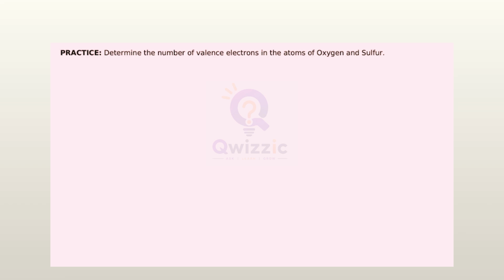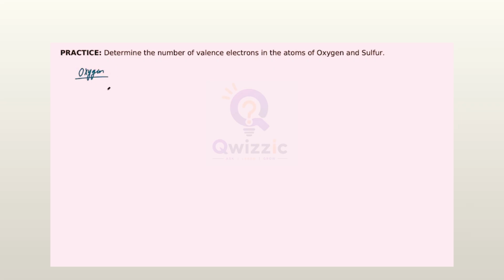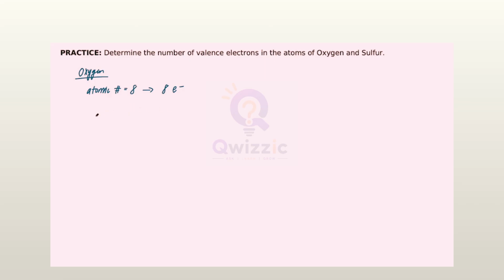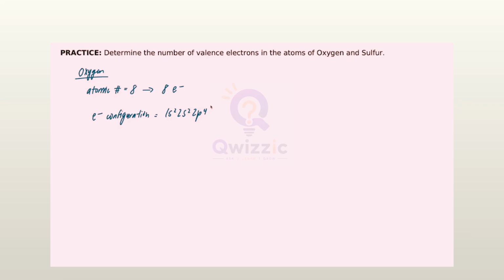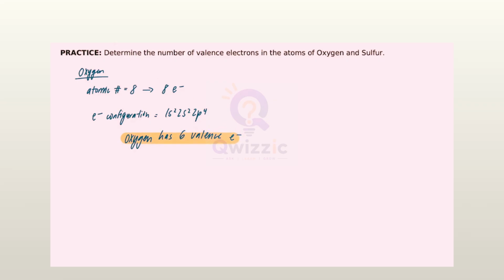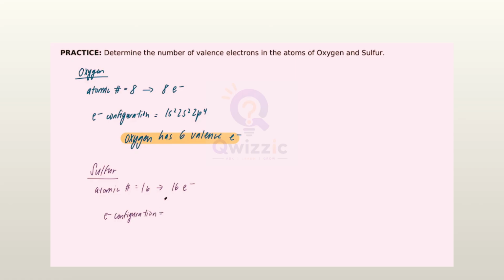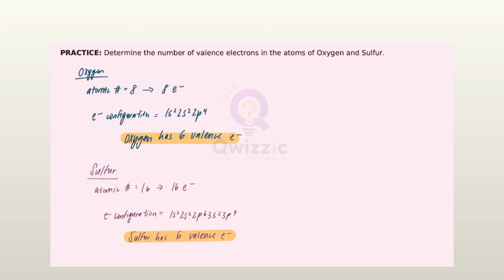Determine the number of valence electrons in the atoms of Oxygen and Sulfur.